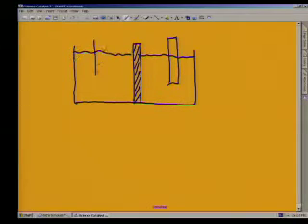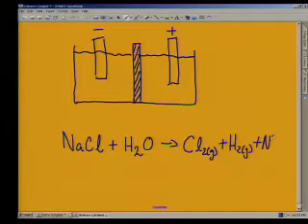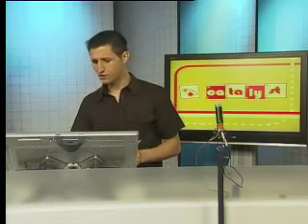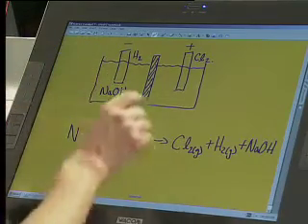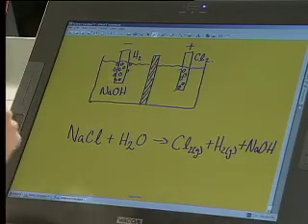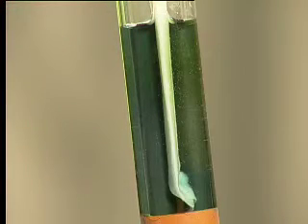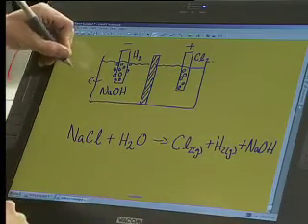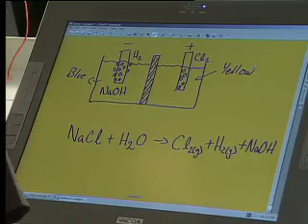Science Catalyst live show: Chemistry, Chemical Systems, Chloralkali cells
with: Philip Joubert
Executive Producer: Dylan Green